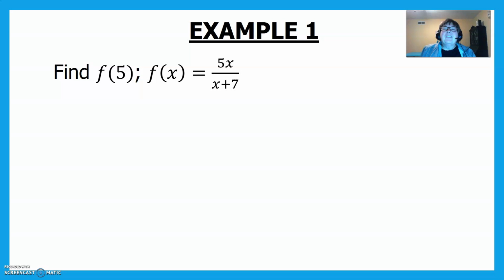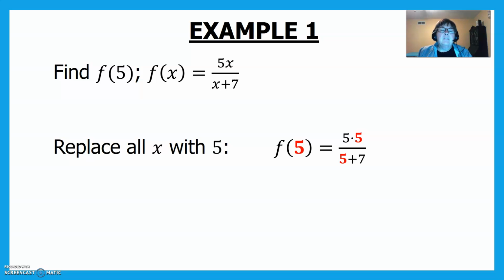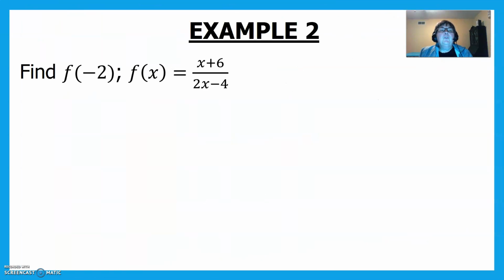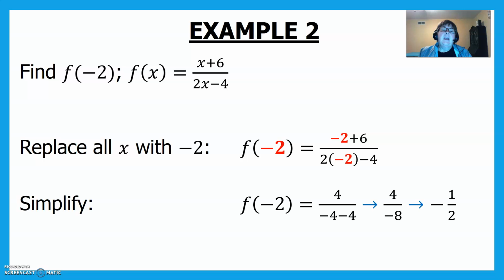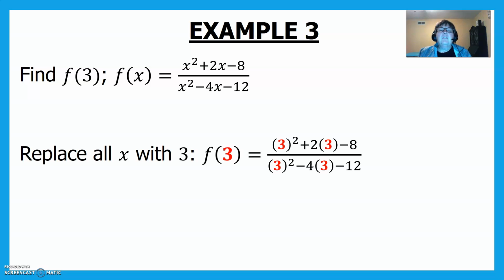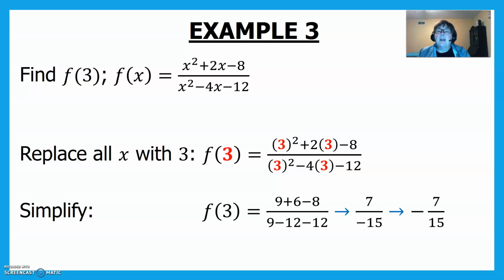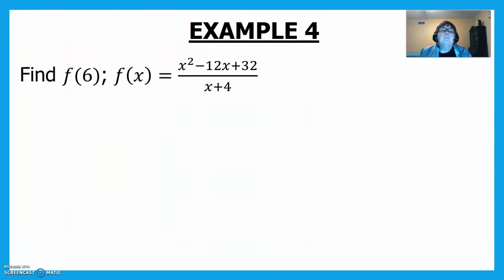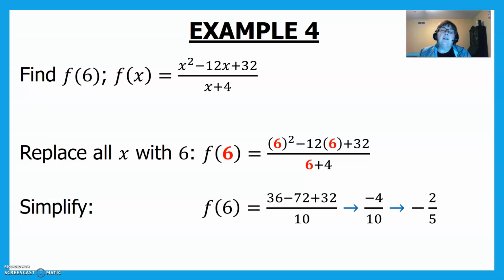Evaluating Rational Functions